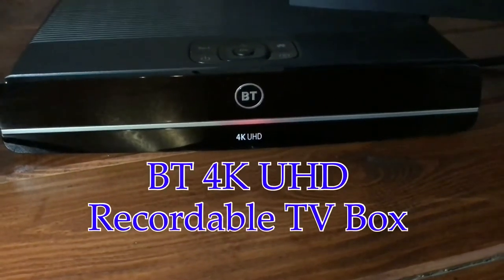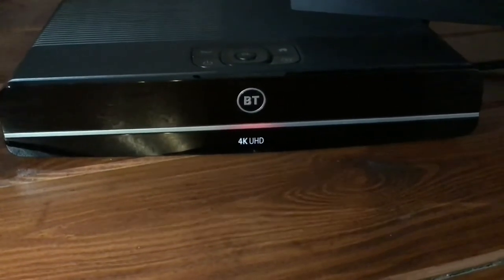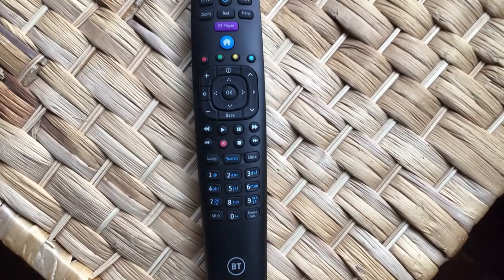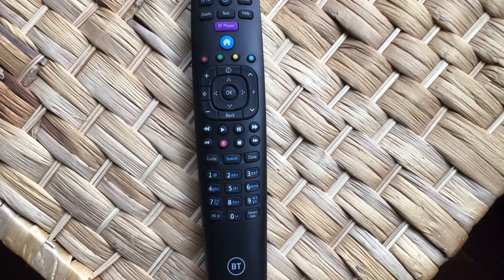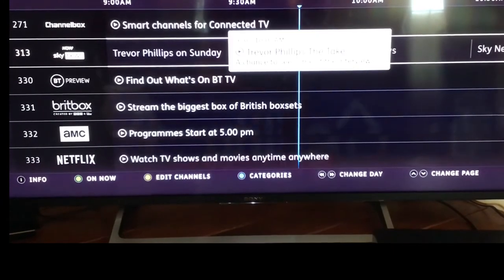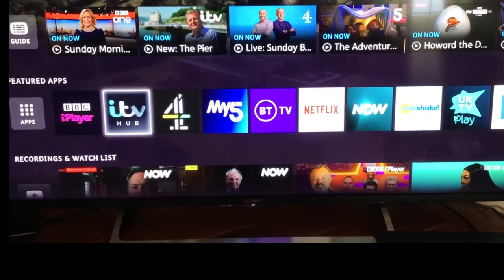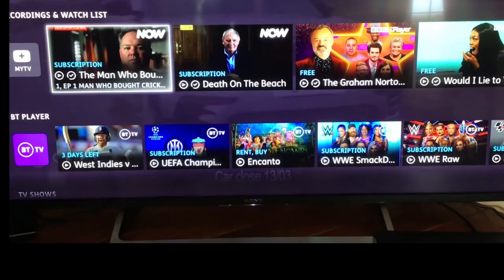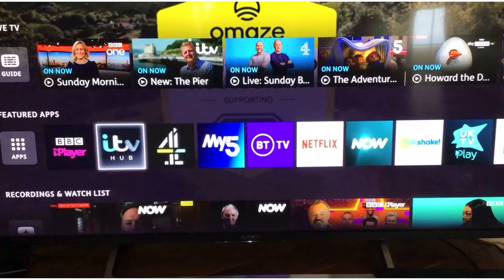BT Recordable Box and TV Package with Netflix Review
My review for this BT recordable box and TV package is over a twenty four month period, which I have just renewed again. This time you get Sky Originals on the Atlantic channel, Sky Max and a Now entertainment pass, plus AMC. The icing on the cake has to be the Netflix basic package included and the reliability that you get with BT, which in my view is the best out there.